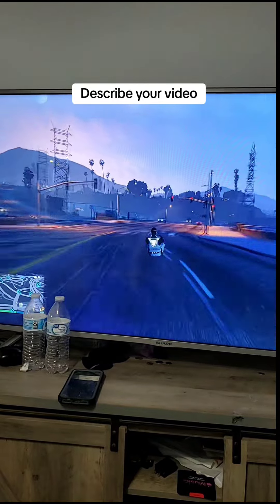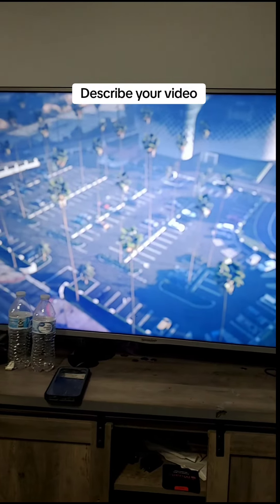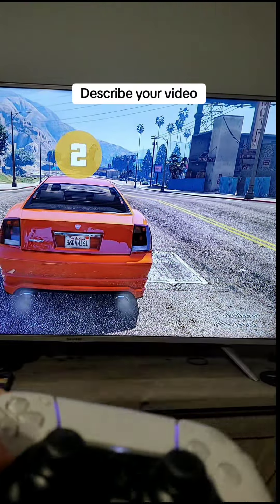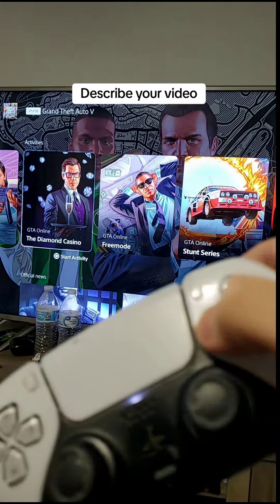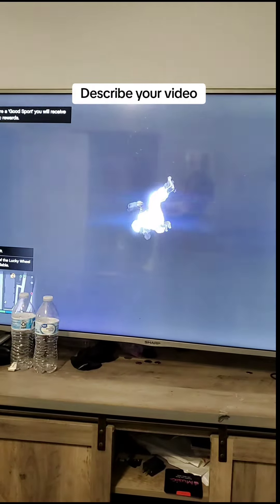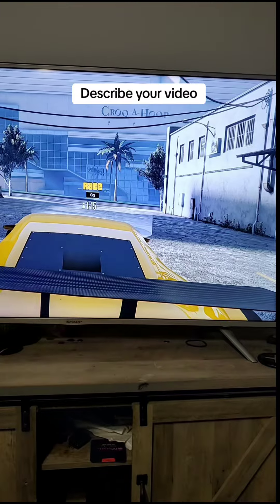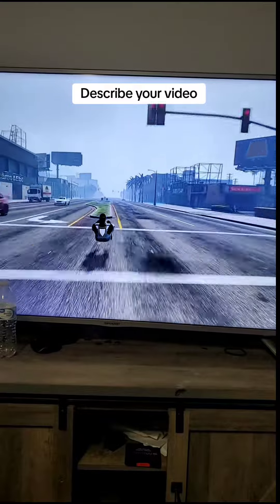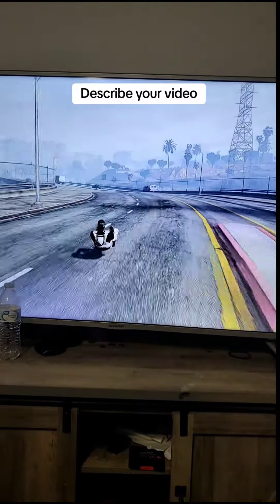BRAND NEW SOLO WORKAROUND SPEED GLITCH SUPER EASY 169 UPDATE